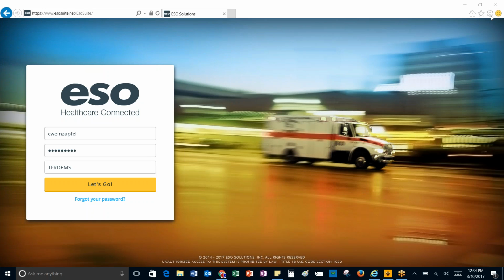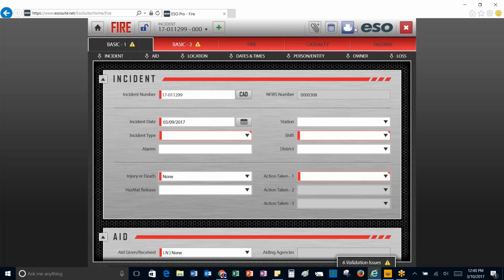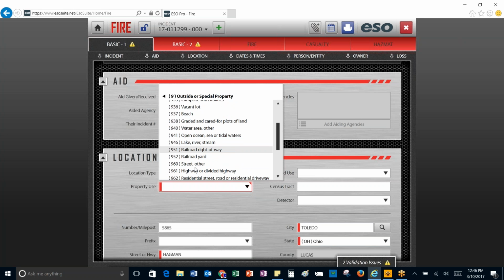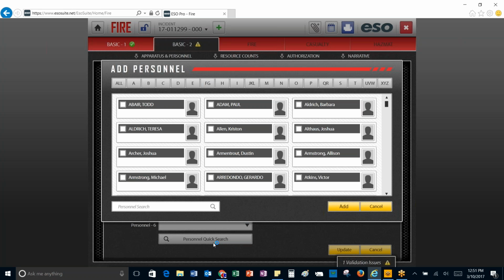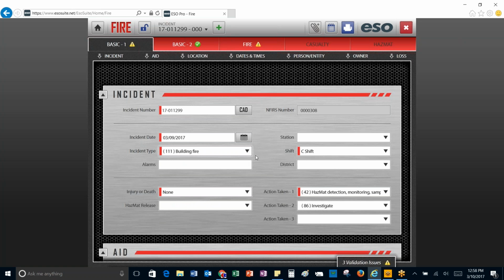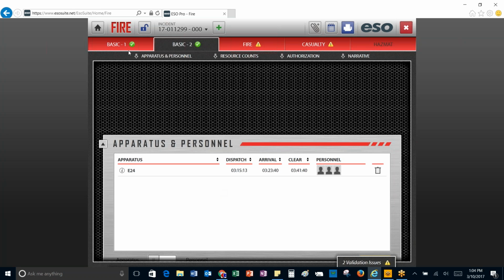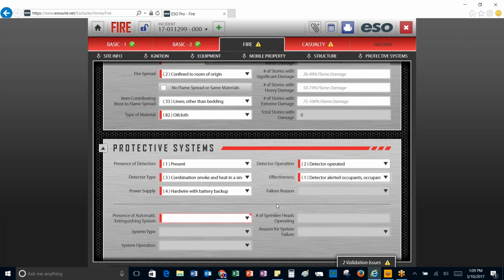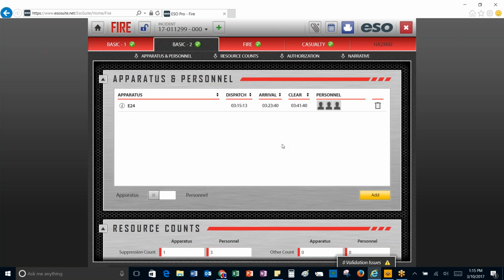NFIR ESO Software Training Video